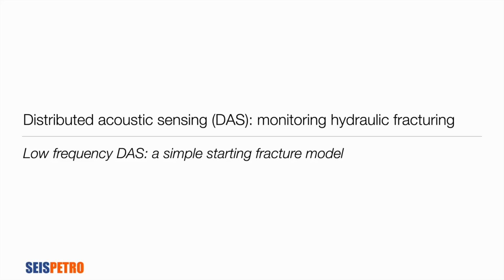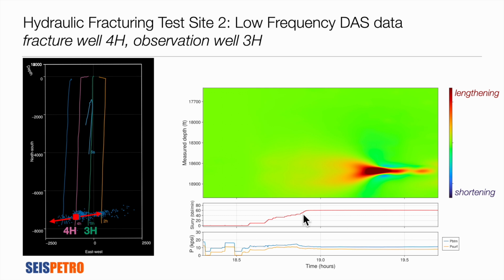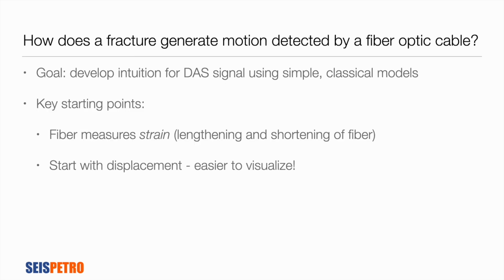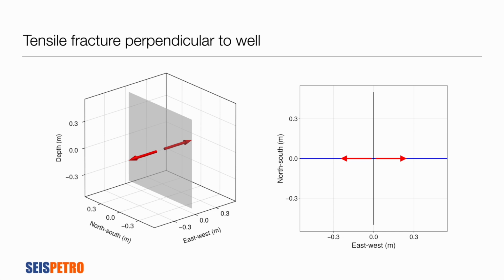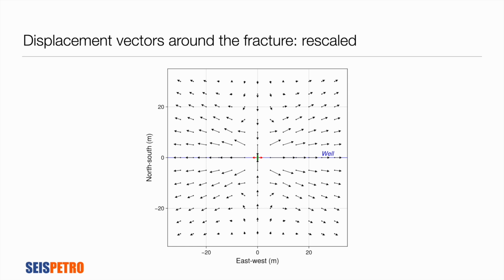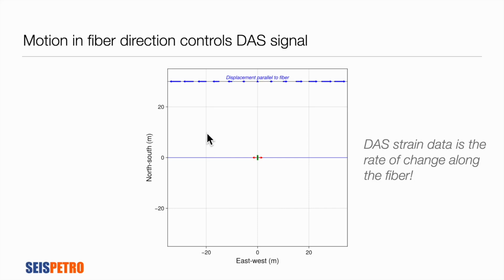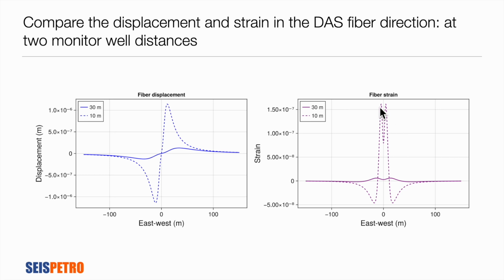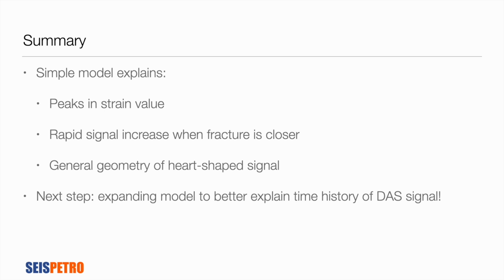DAS Part 2: Low frequency DAS: a simple starting fracture model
In this tutorial (Part 2 of the series), we use a simple model to explain some of the common features observed in low frequency DAS data.  Here “low frequency” means that the signal content representing frequency contains values under 1 Hz, approximately - these signals have found powerful applications in monitoring of hydraulic fracturing!

The tutorial presents some data from the Hydraulic Fracturing Test Site 2 project.  Some of the data from this collaborative effort can be accessed at the NETL web

For some additional examples of low frequency DAS data and useful background information, check out the review by Ugueto et al. (2023)